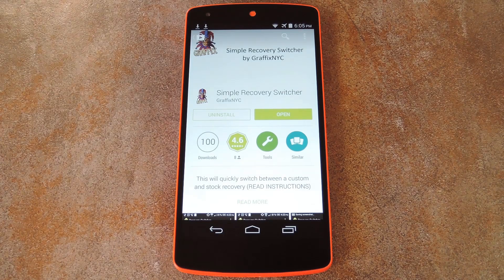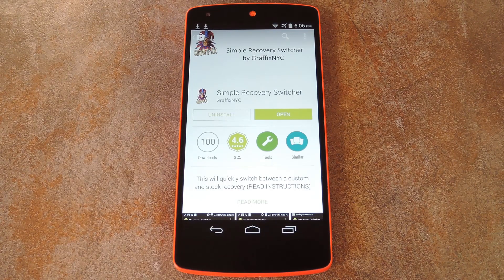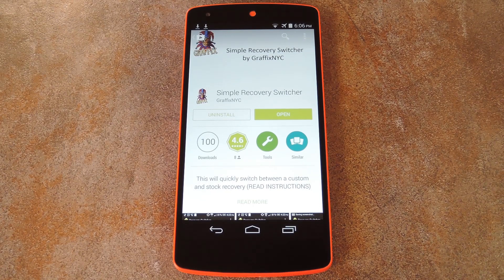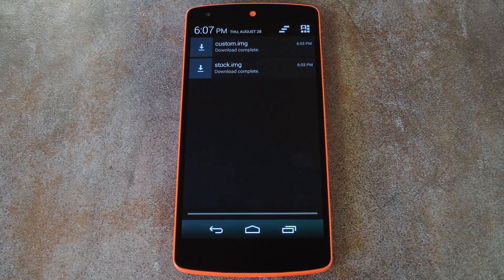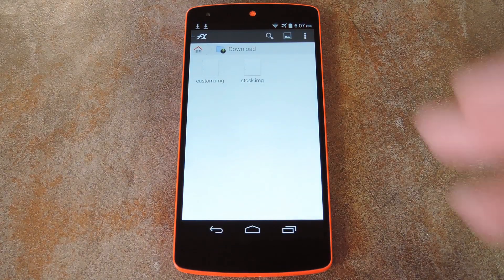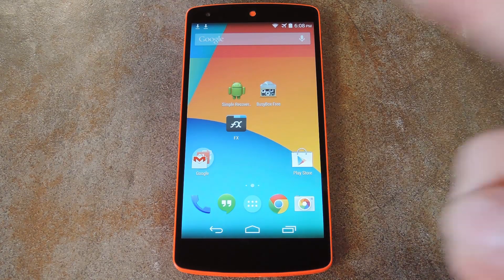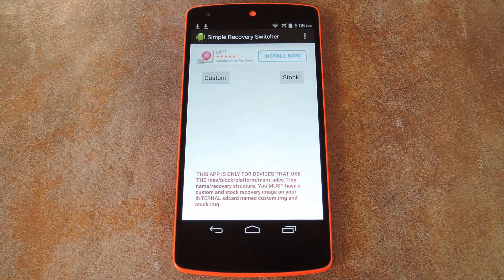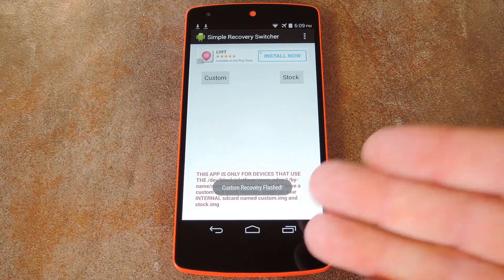Switch Between Stock & Custom Recovery for Easy Updating - Android [How-To]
How to Switch Recoveries When You Need to Update [Nexus 5]

In this tutorial, I'll be showing you how to easily switch to the stock recovery for your Nexus 5 when you need to apply an update, then switch right back to a custom recovery when the update is finished.

This does require that you're rooted, but a guide on that is available at the full tutorial.